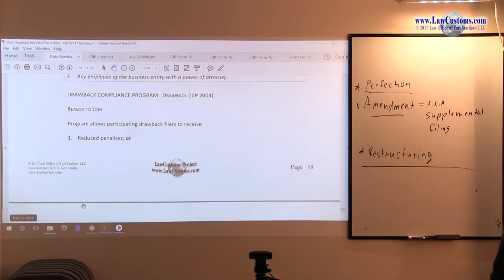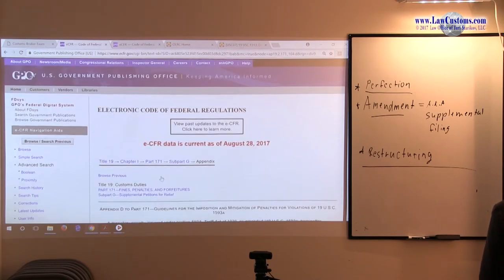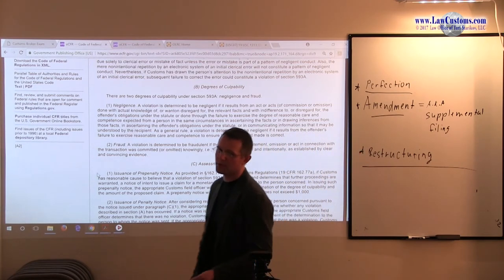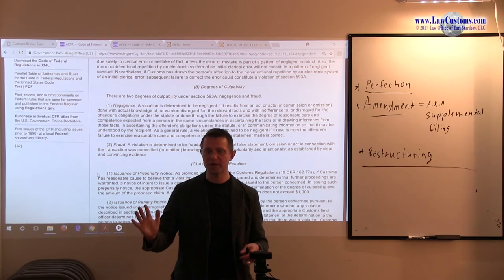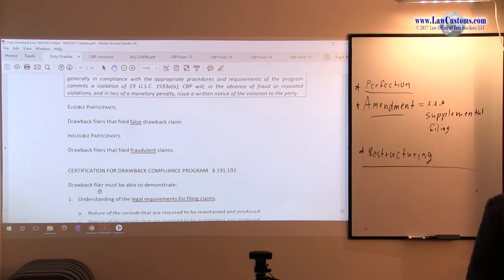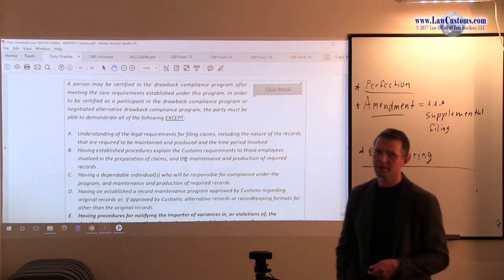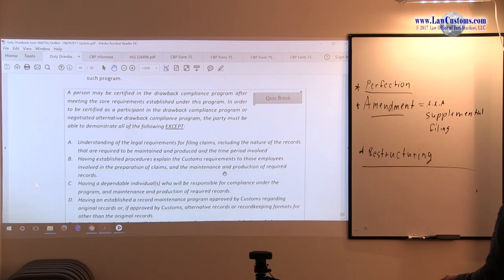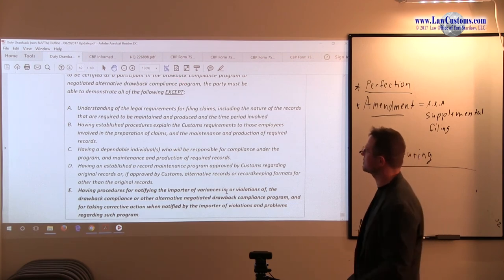April 2016 Question 46 U.S. Customs Broker License Exam Discussion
Following CBLE question is the focus of this video:

A person may be certified in the drawback compliance program after meeting the core requirements established under this program. In order to be certified as a participant in the drawback compliance program or negotiated alternative drawback compliance program, the party must be able to demon-strate all of the following EXCEPT:

A. Understanding of the legal requirements for filing claims, including the nature of the records that are required to be maintained and produced and the time period involved
B. Having established procedures explain the Customs requirements to those employees involved in the preparation of claims, and the maintenance and production of required records.
C. Having a dependable individual(s) who will be responsible for compliance under the program, and maintenance and production of required records.
D. Having an established a record maintenance program approved by Customs regarding original rec-ords or, if approved by Customs, alternative records or recordkeeping formats for other than the original records.
E. Having procedures for notifying the importer of variances in, or violations of, the drawback compli-ance or other alternative negotiated drawback compliance program, and for taking corrective ac-tion when notified by the importer of violations and problems regarding such program.

Correct Answer: (E).